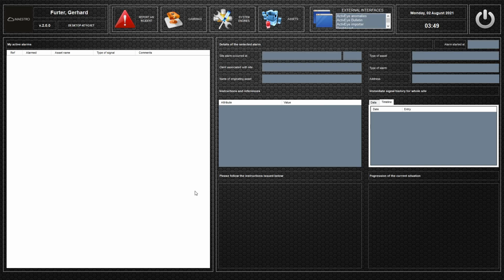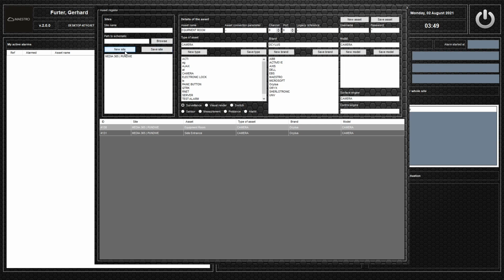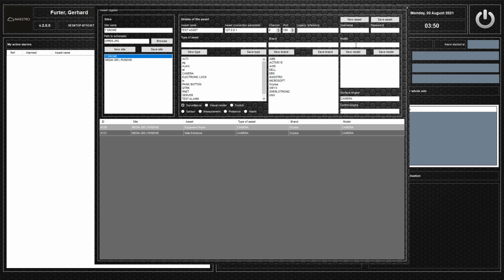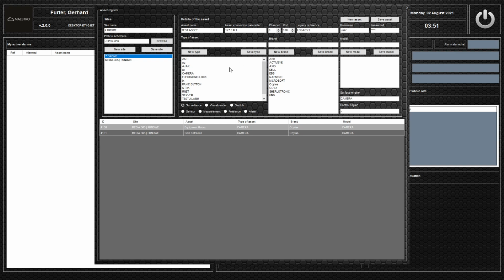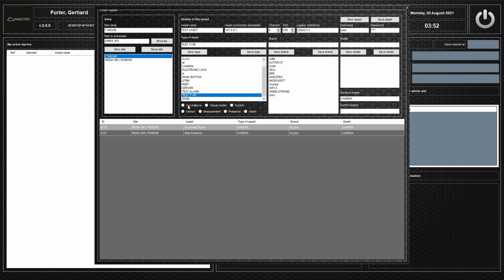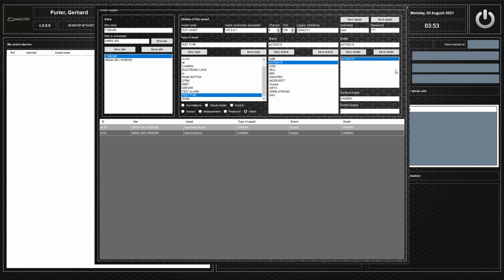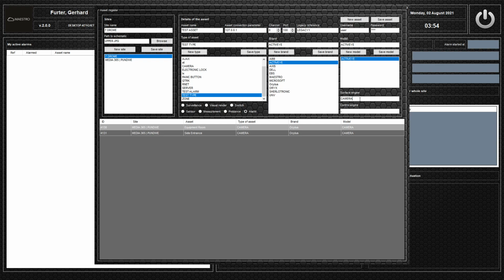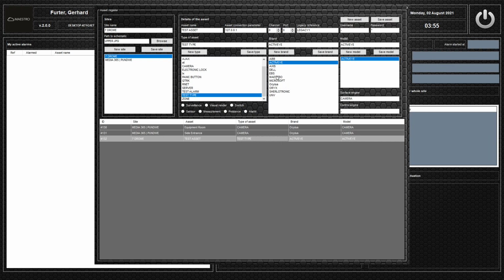Managing assets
Describes how to use the asset register to manage and control connected devices